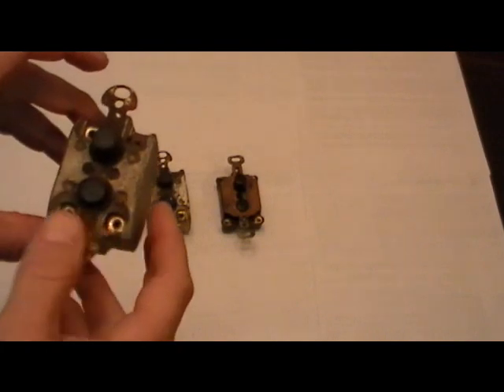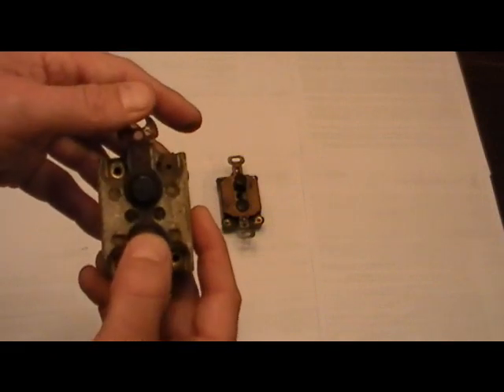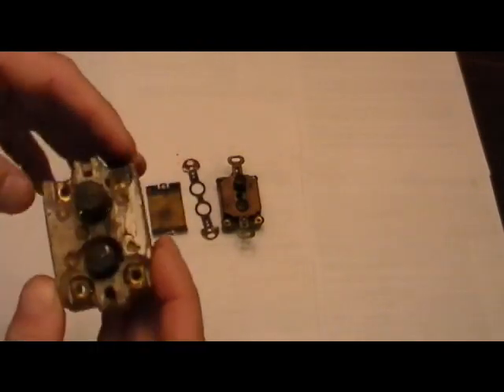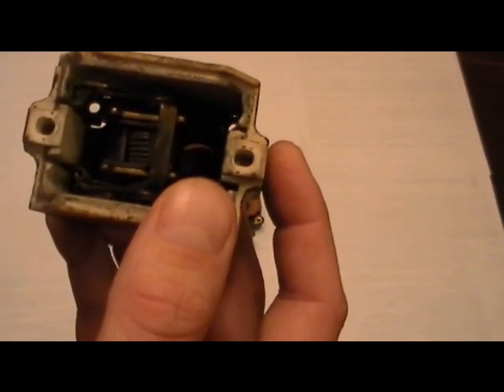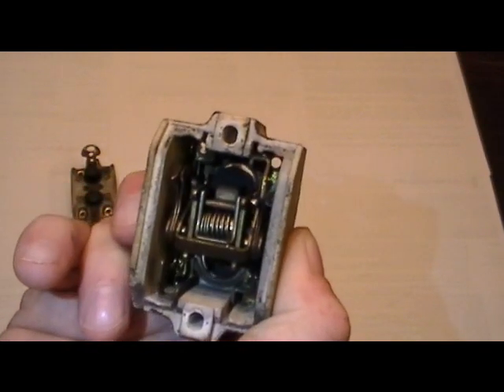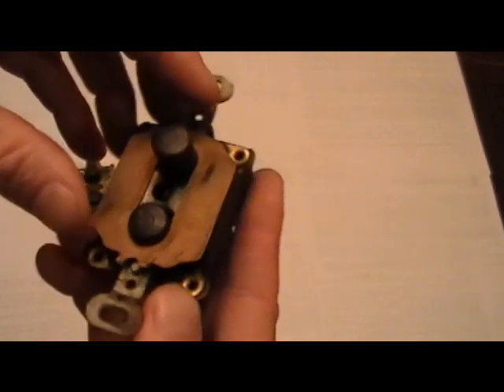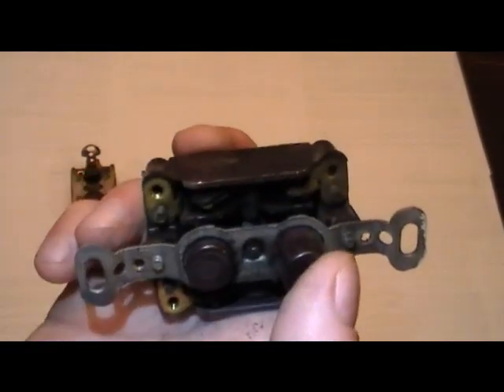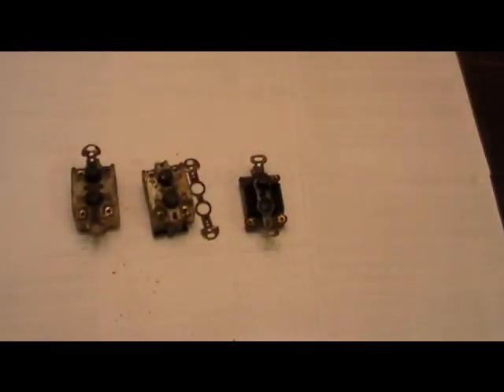Push button 3way old light switches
A look at the mechanics of old light switches. There are antique porcelain push button light switches